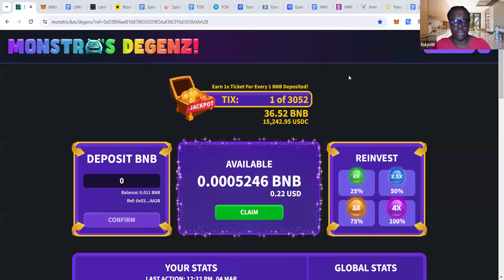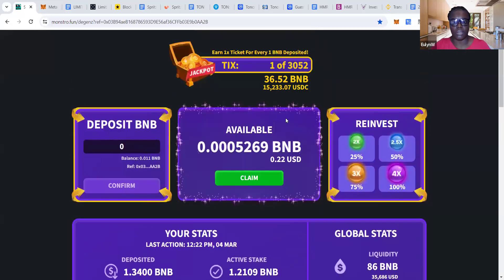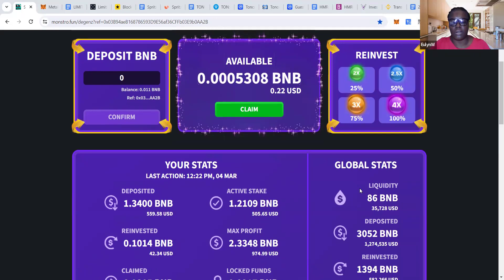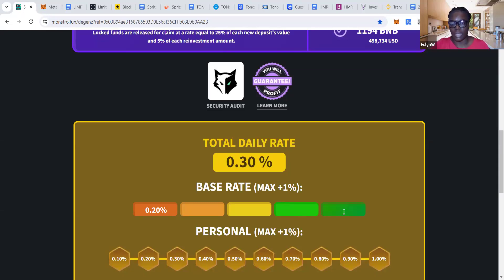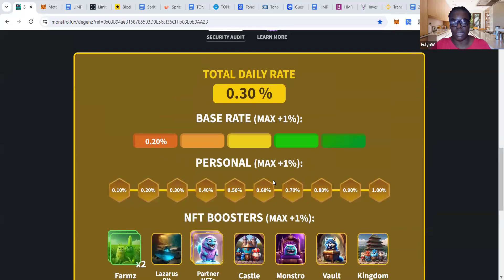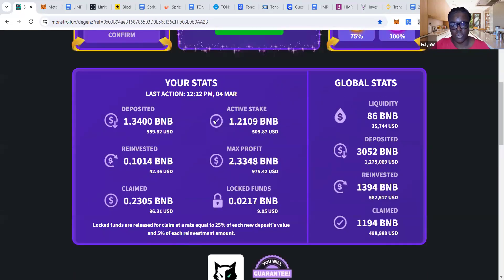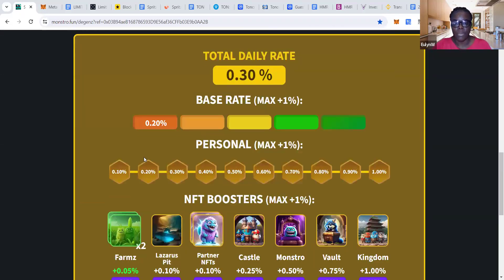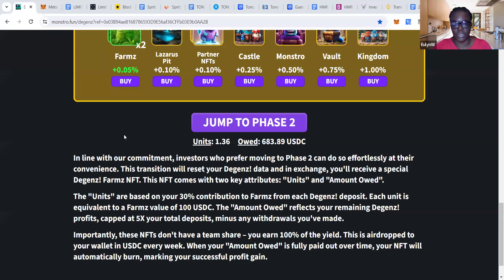Monstro's Degenz Phase 1.5 Contract Explained (A Step-by-Step Breakdown)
Monstro's Degenz Phase 1.5 Contract Explained (Step-by-Step Breakdown)

In this video I will give you a detail breakdown of Monstros Degenz Phase 1.5 contract and how it works, Phase 2 and the farmz NFTs weekly airdrop payout plus PROFIT GUARANTEE aspect of the protocol.

HAVE MORE QUESTIONS, JOIN MY TELEGRAM GROUP TO GET THEM ANSWERED?

Yahoo Finance Article - Monstro's Degenz Aim To Make DeFi FUN & PROFITABLE Again!

WANNA CONNECT?